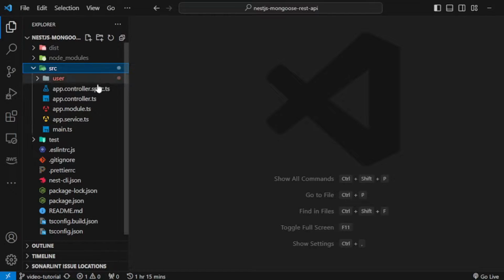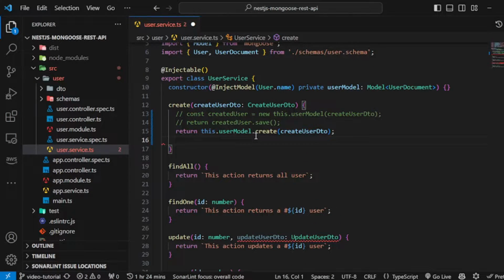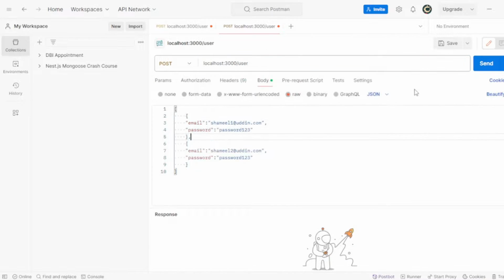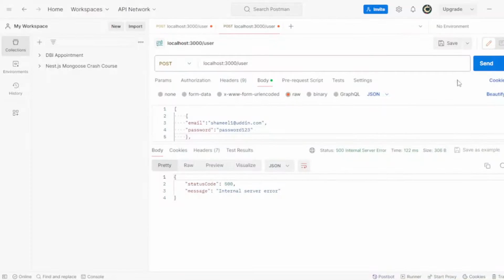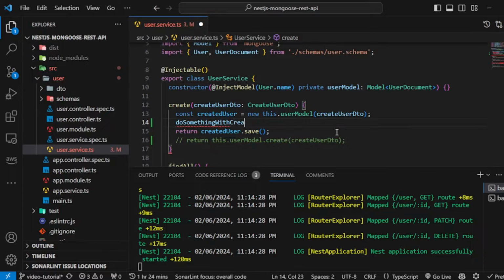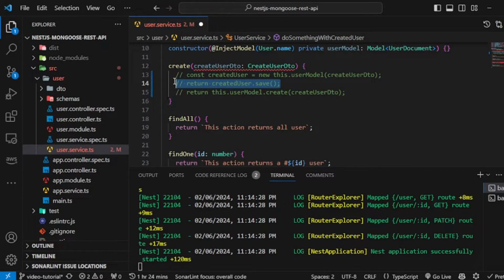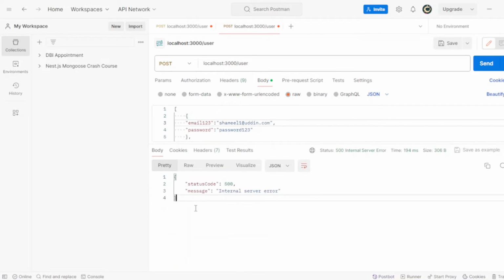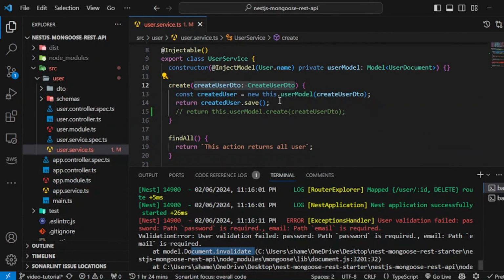Nestjs Mongoose Tutorial #6 | Create Vs. Save | Storing Document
The video explains how the document can be stored from two different methods and perform a comparison of create vs. save in Mongoose and demonstrate the differences in MongoDB.